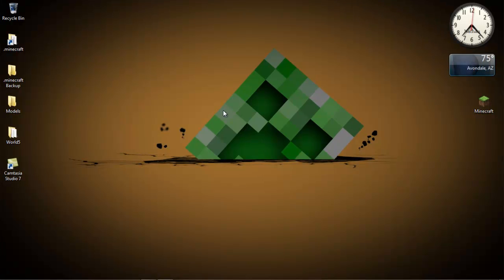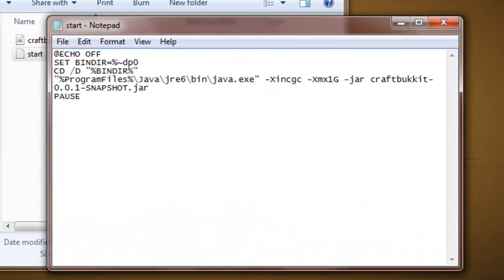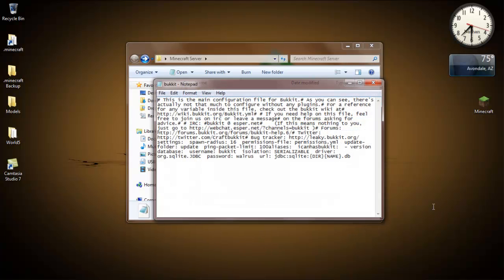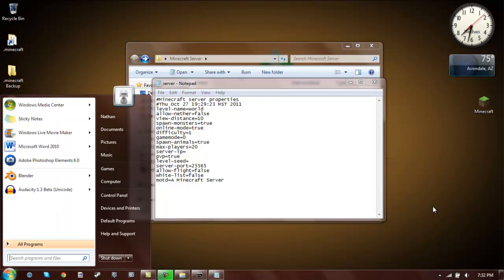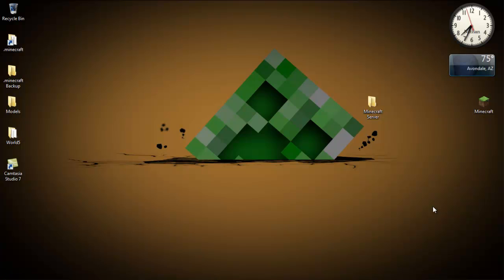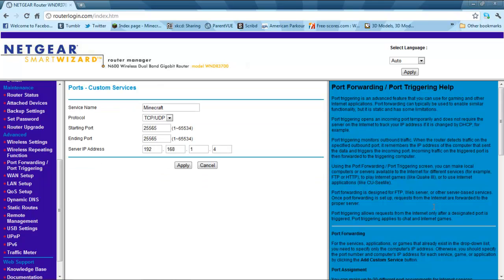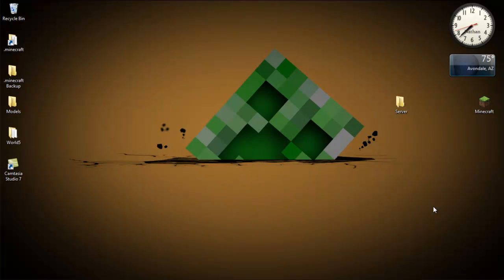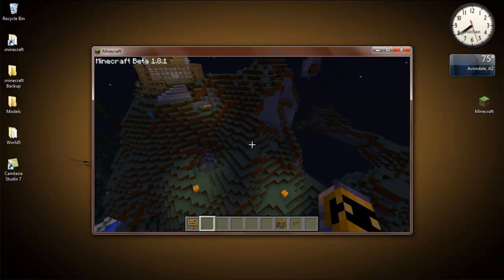Minecraft: Bukkit Server Tutorial 1.8.1 with Port Forwarding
Start.Bat:

"@ECHO OFF
SET BINDIR=%~dp0
CD /D "%BINDIR%"
"%ProgramFiles%\Java\jre6\bin\java.exe" -Xincgc -Xmx1G -jar craftbukkit-0.0.1-SNAPSHOT.jar
PAUSE"